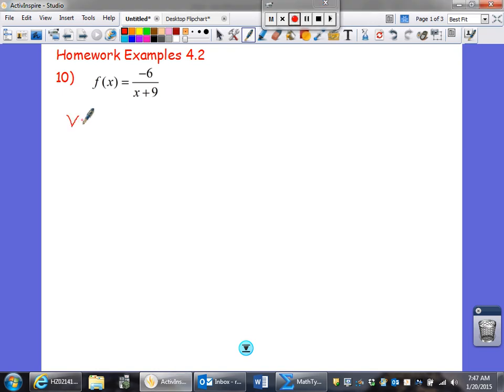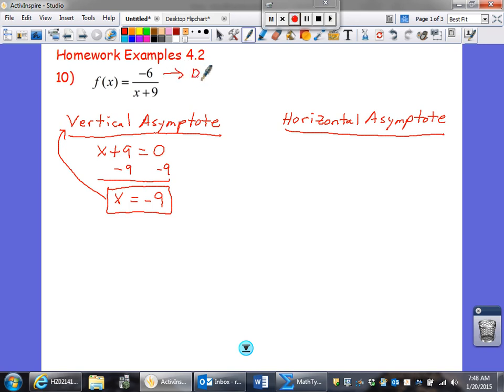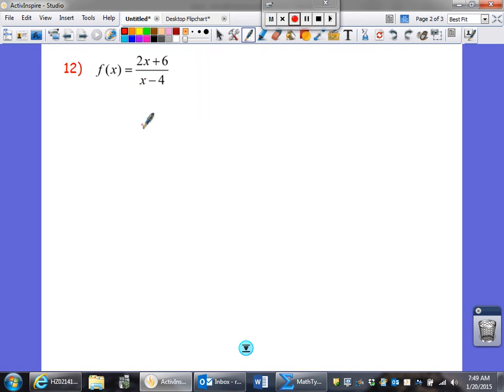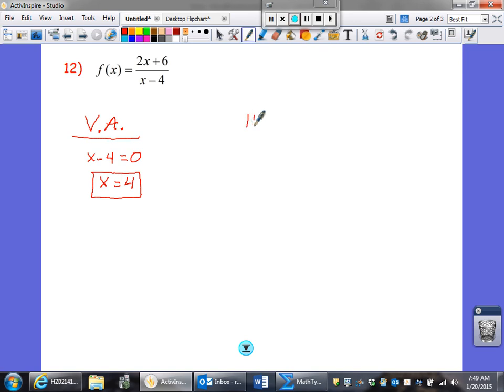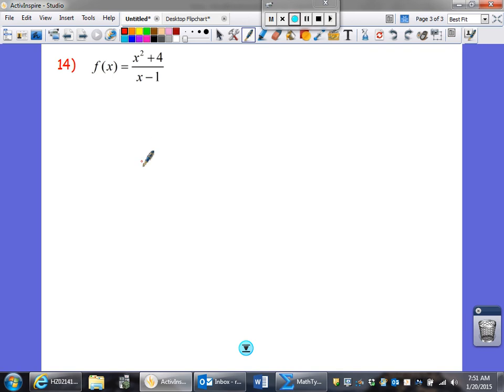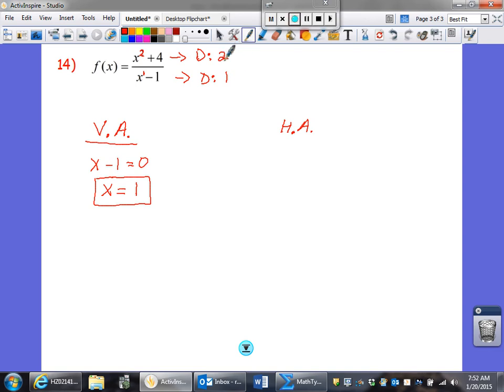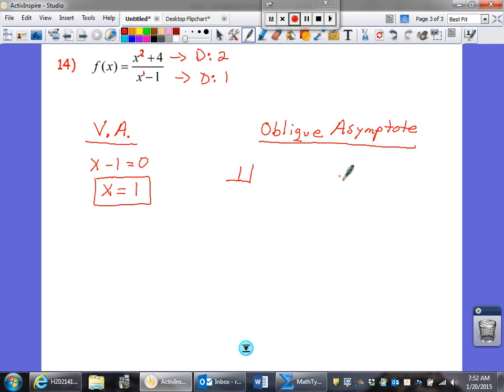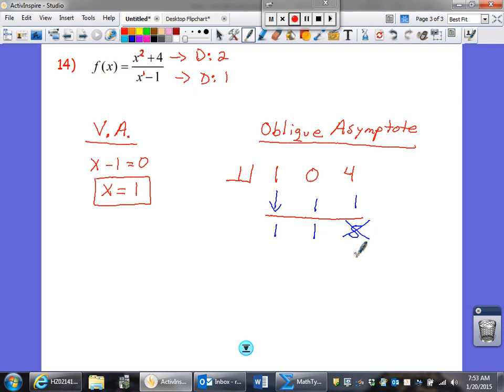4.2 Homework Examples 10, 12, 14